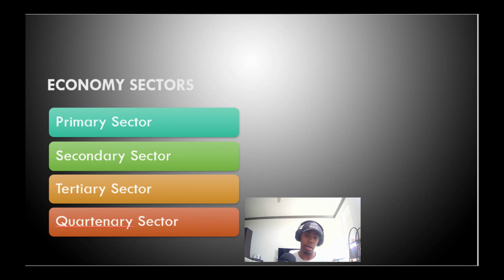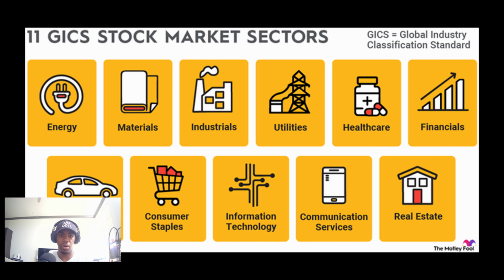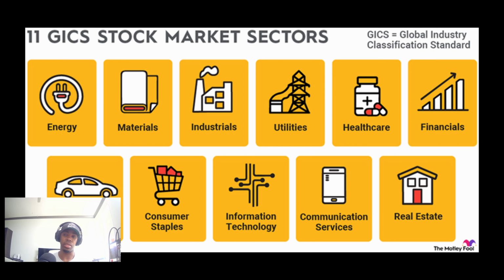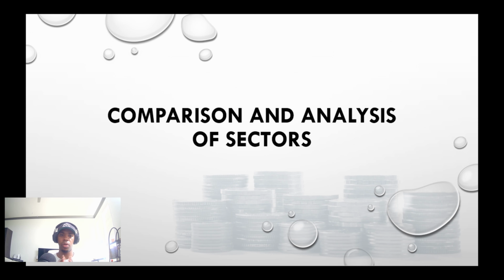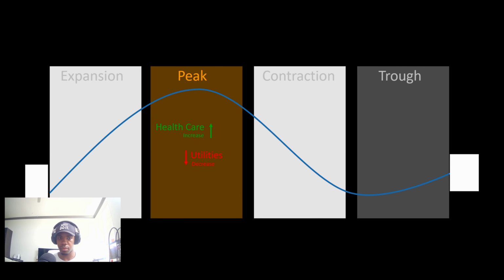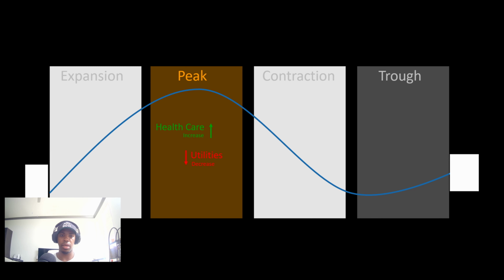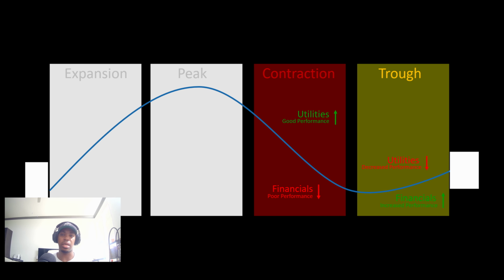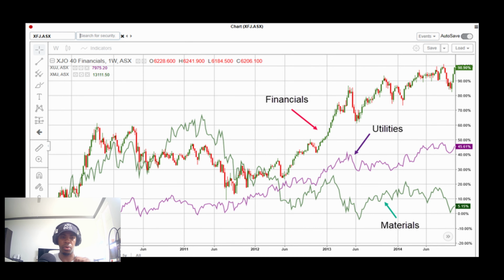Stock Trading Course EP. 2 - Sector Analysis Series #1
In this portion, we’ll learn what a market sector is and how they can be useful to an investor. We’ll also look at the major companies that are categorized in each sector, and how to analyze the health of a sector compared to other sectors. Grab your notebooks, buckle up, hands and feet inside the ride at all times. Let’s go glitch this money.

00:00 - Intro
00:37 - The Two Sectors
00:55 - Economy Sector
02:34 - (All) Market Sectors
07:19 - Comparison of Sectors
08:58 - Comparison Using Technical Analysis
12:10 - Conclusion